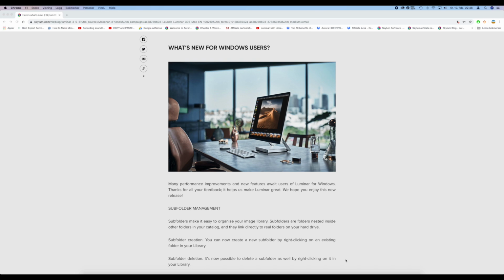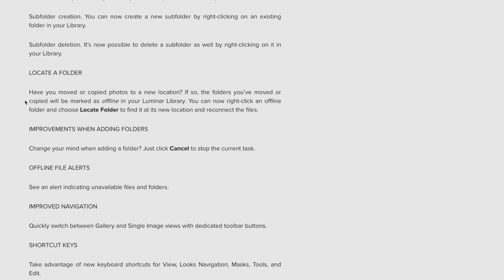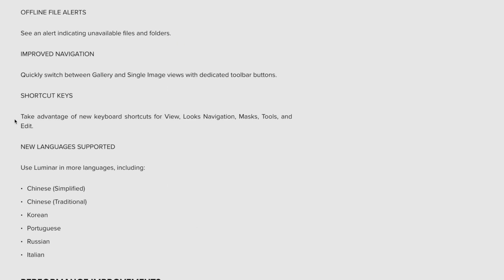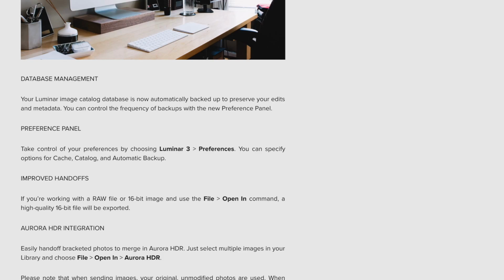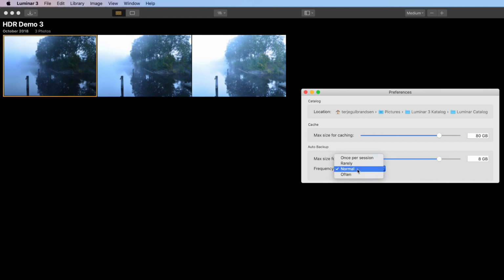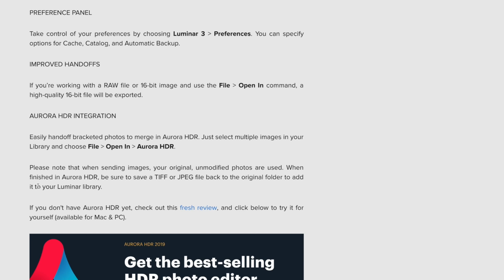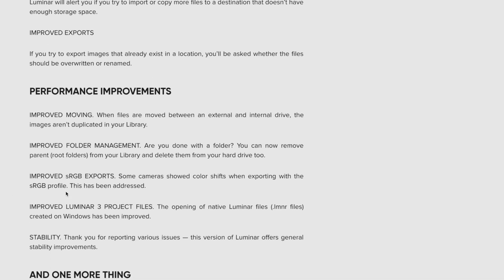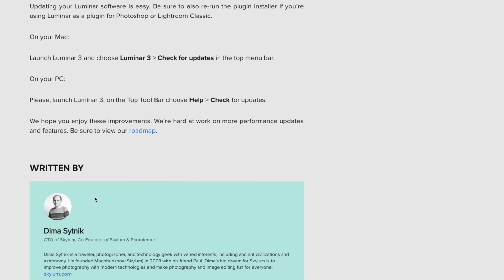Luminar Update 3.0.2 What is new? Really nice patch, Stability and Performance!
for more guides.
In this video we take a look at what is new in the update 3.0.2.
In my opinion this is a really nice update and I strongly feel that Skylum are going in the right direction with this update.